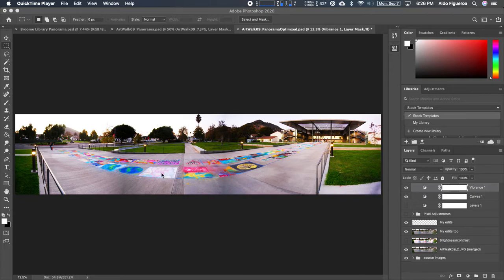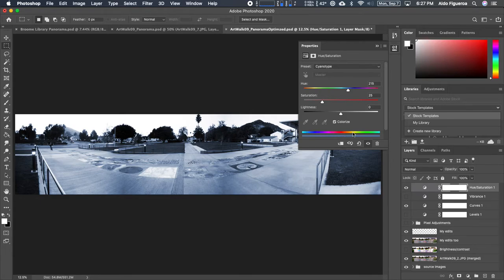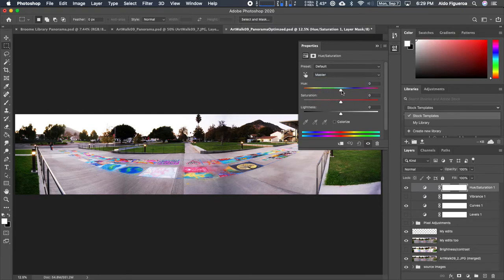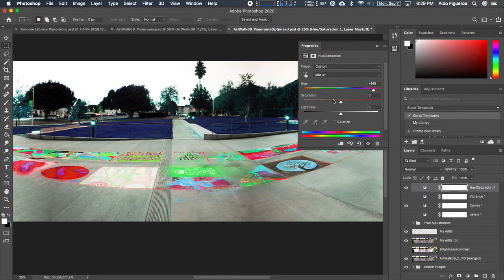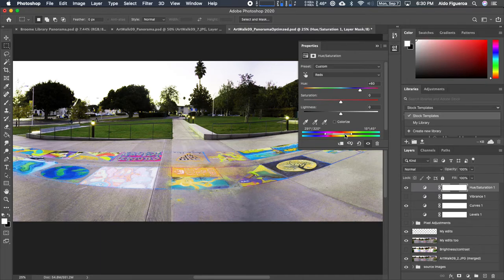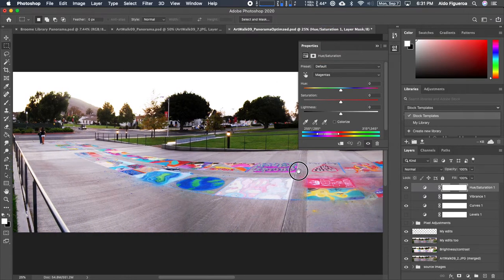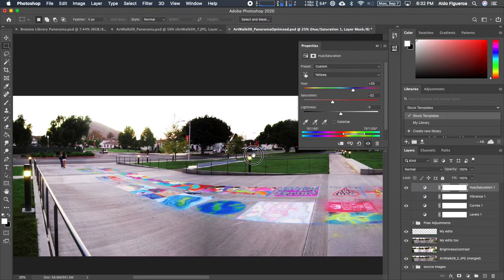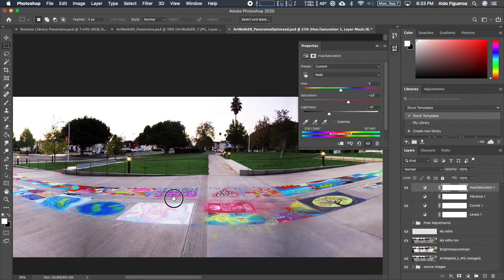Week 3B 5 HueSaturation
Say you want to shift the colors in your image? Well how about utilizing a Hue/Saturation adjustment layer? That'll do the trick!